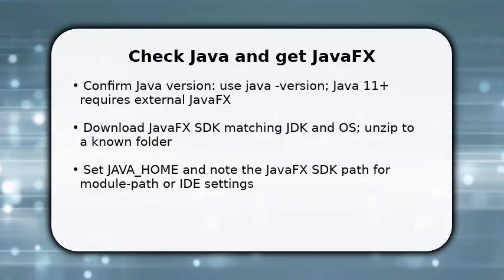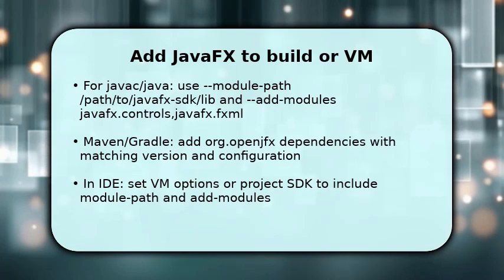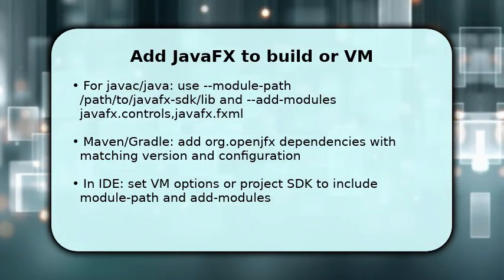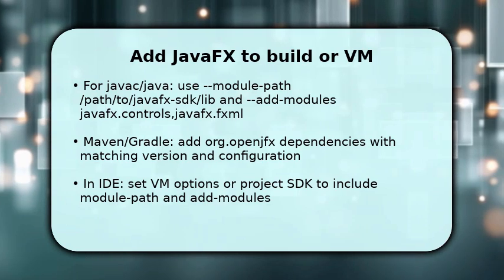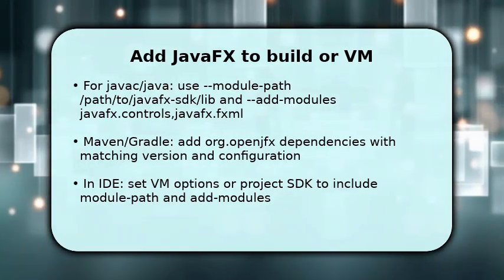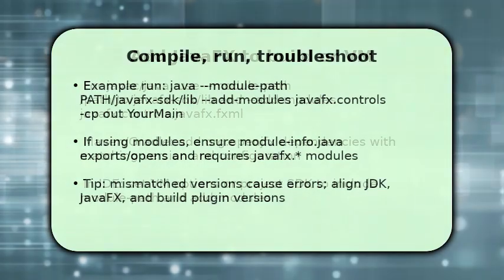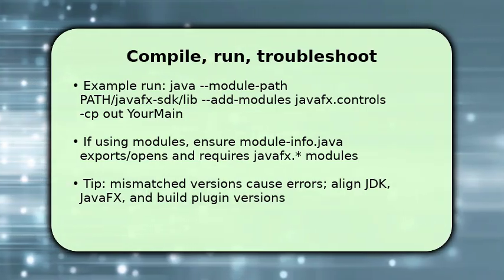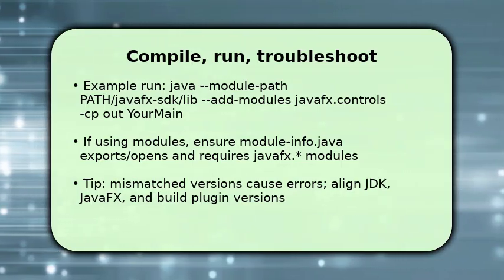How to Fix Package Javafx.application Does Not Exist (easy Method)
How to Fix Package Javafx.application Does Not Exist (easy Method) | 🔒 Surfshark VPN Deal — Stay private and secure. $1.99/mo + 3 Months Free ▸

Learn how to resolve the 'javafx.application does not exist' error with a simple guide, perfect for JavaFX beginners and developers alike.